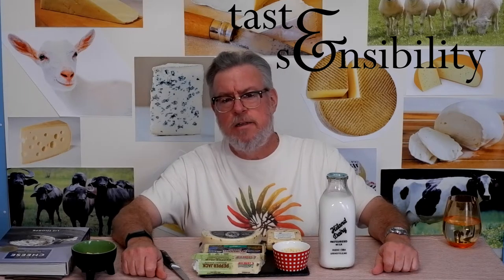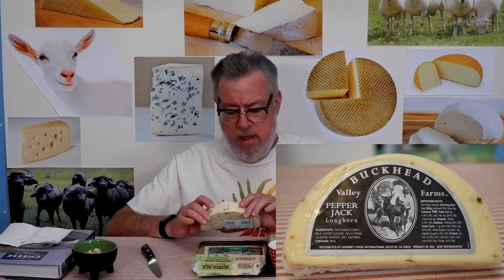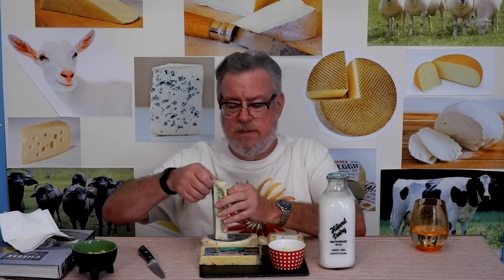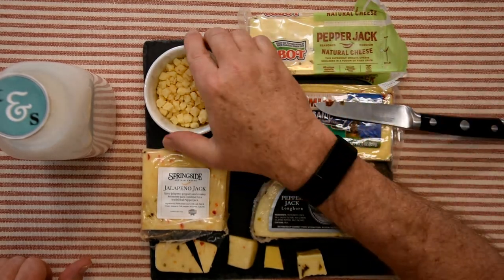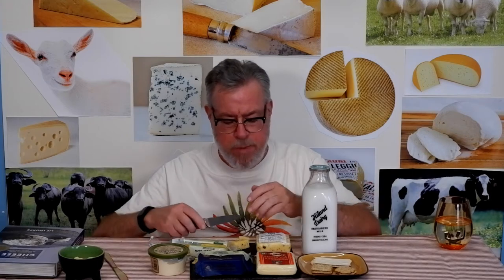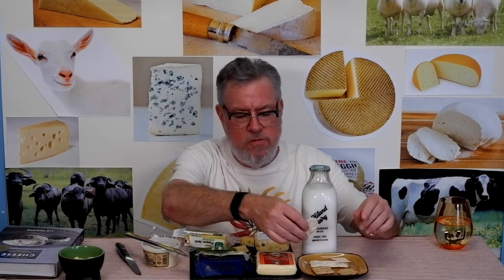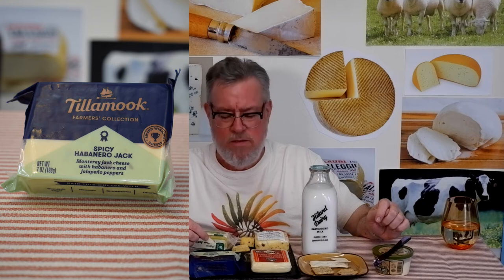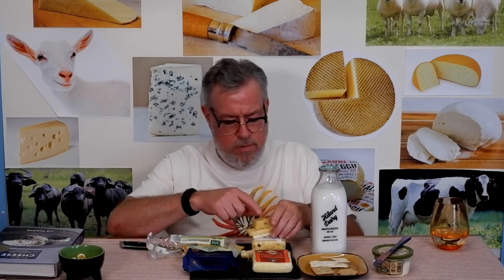Mild Melty Cheeses #16 - Pepper Jacks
Doug hunted down 10 different kinds of pepper jack to get a range of examples of this cheese. He tastes them all, neat and on crackers and then melts some on tortilla chips to evaluate Nacho-worthiness.

Timestamps
00:00 Intro
00:56 Liz Thorpe's comments & recommendations for Pepper Jack
1:20 Self promotion
1:34 Cutting chunks of the first set of pepper jacks
2:26 Cutting and tasting Springside Jalapeño Jack cheese
3:35 Cutting and tasting Buckhead Valley Farms Pepper Jack Longhorn cheese
5:55 Cutting and tasting Rumiano Pepper Jack cheese
7:55 Cutting and tasting Cabot Pepper Jack cheese
9:39 Tasting Hi-Temp Pepper Jack from Wisconsin Cheese Mart
11:24 Compare & contrast Whole Foods packages and labels for 365 Pepper Jack
13:13 Tasting Whole Foods pre-packaged 365 Organic Pepper Jack cheese
14:21 Tasting Whole Foods cheese counter 365 Pepper Jack cheese
16:00 Tasting Pine River Pepper Jack cold pack cheese spread
18:56 Opening and cutting habanero Pepper Jacks
19:52 Tasting Tillamook Spicy Habanero Jack cheese
21:55 Cutting and tasting Maple Leaf Pepper Jack Habanero
23:49 Choosing and portioning cheeses for nachos
24:53 Tasting nachos made with melted Pepper Jack cheeses
27:04 Outro